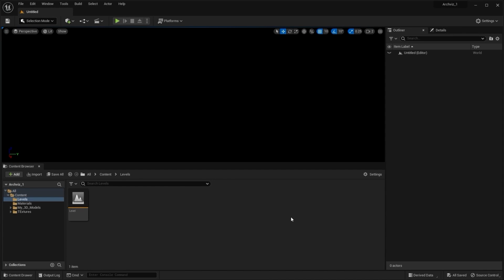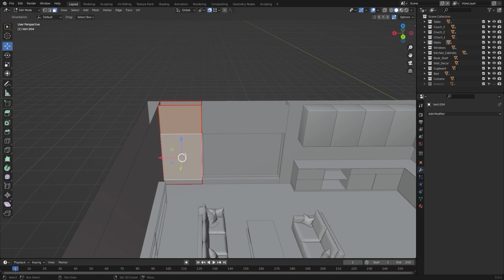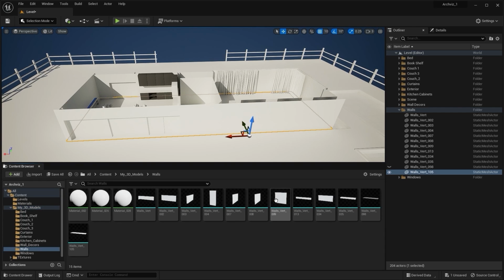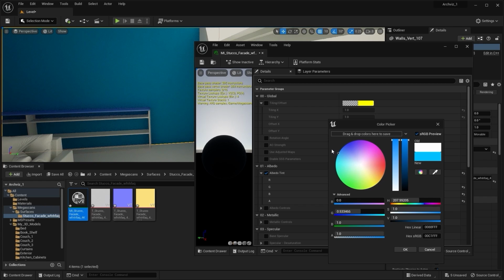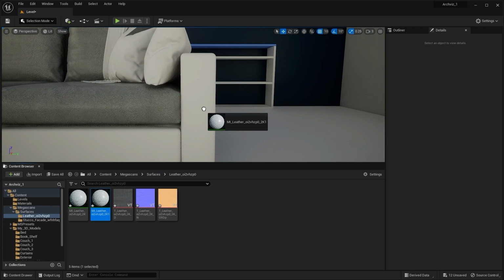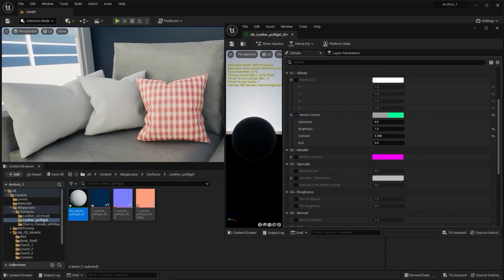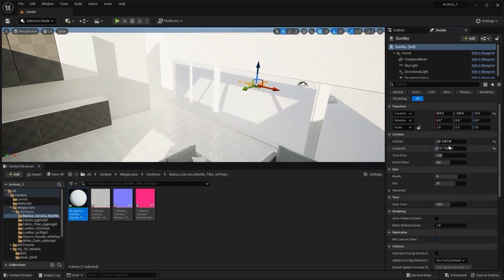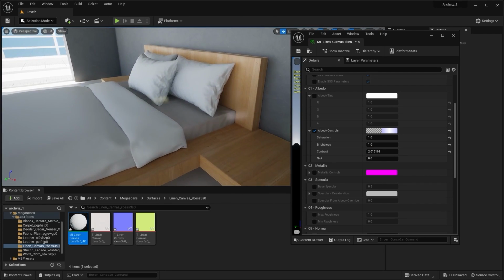Unreal Engine 5.1 For Architectural Visualization | Megascans Library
23rd Class of Unreal Engine 5.1 in which you'll learn How to Download different Materials & Textures from Unreal Engine's Quixel Bridge Megascans Library.
Queries Solved:
1) What is Unreal Engine's Quixel Bridge Megascans Library
2) How to Download different Materials & Texture's From Unreal Engine's Quixel Bridge Megascans Library
3) How to Apply different Materials & Texture's From Unreal Engine's Quixel Bridge Megascans Library on Different Objects or Static Meshes
4) What type of Assets are there in Unreal Engine's Quixel Bridge Megascans Library